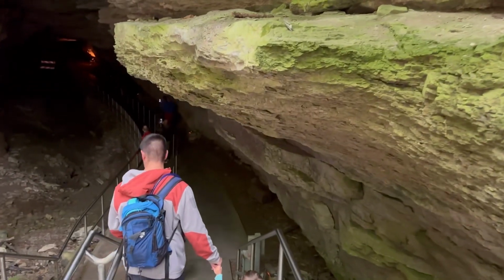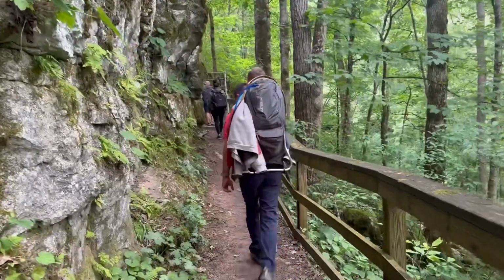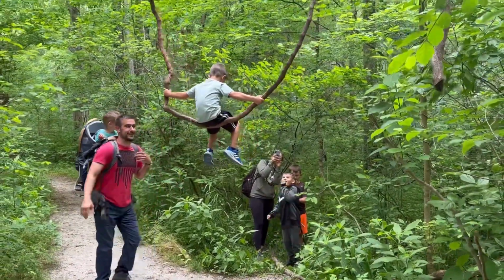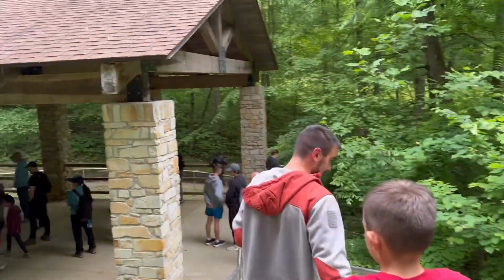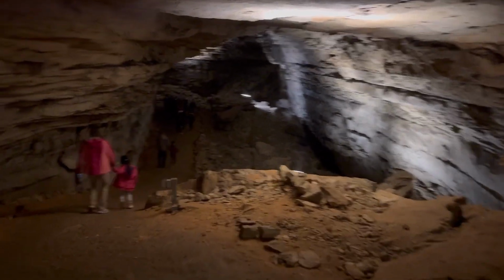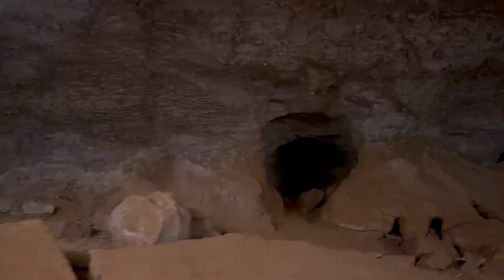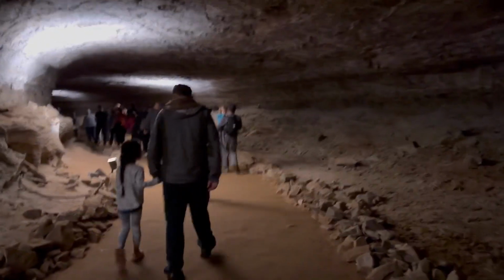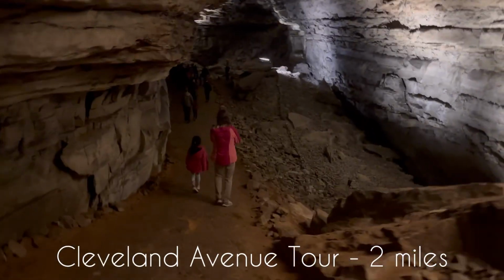Trail Recommendations at Mammoth Cave National Park | Tips for hiking with babies & toddlers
Join me on our trip to Mammoth Cave National Park as I highlight the trails we hiked and why I recommend them based off the research I did before we went. Plus let me show you some tips on how to make hiking with babies and toddlers enjoyable and fun!

Child carry hiking backpack

Front carry hiking backpack

Kids camelback

Camelback